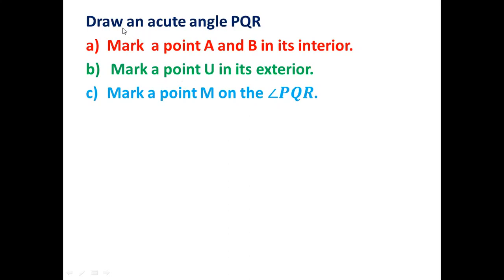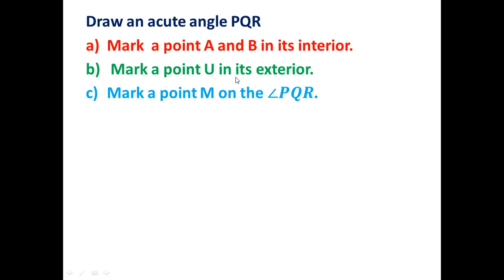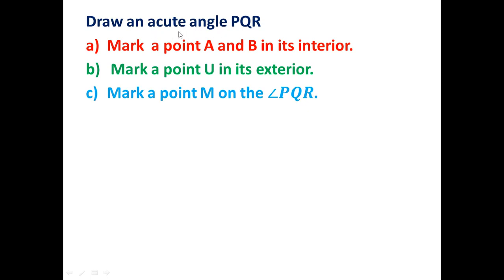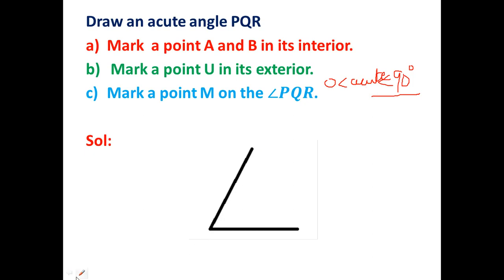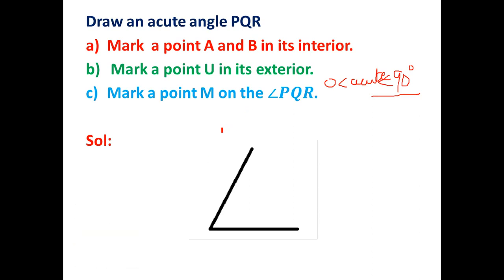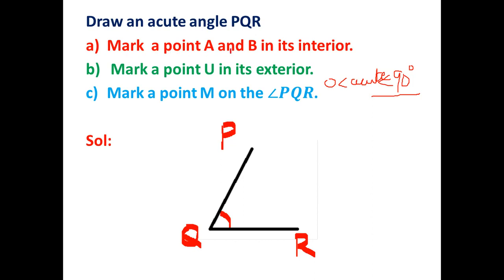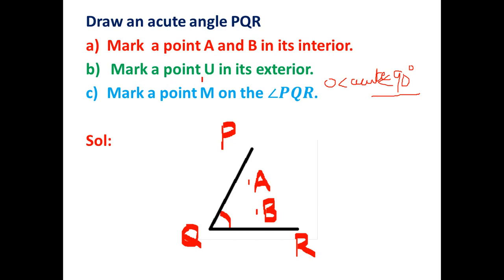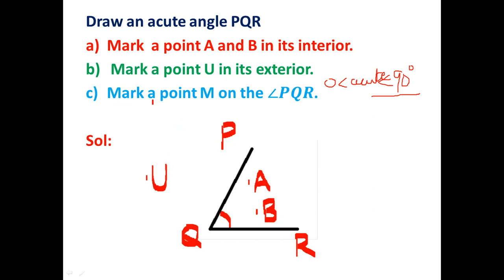Draw an acute angle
Draw an acute angle PQR
a) Mark  a point A and B in its interior.
b) Mark a point U in its exterior.
c) Mark a point M on the ∠𝑷𝑸𝑹.